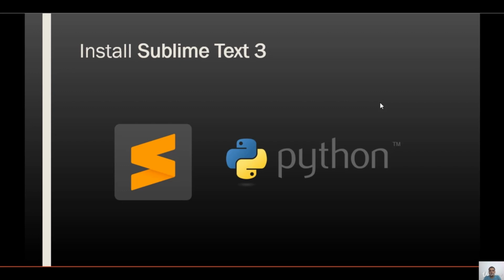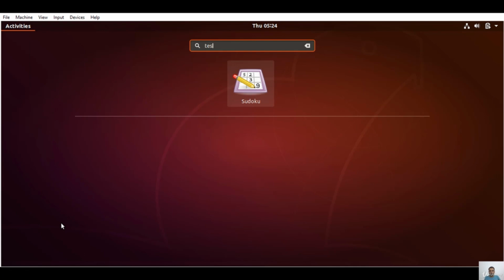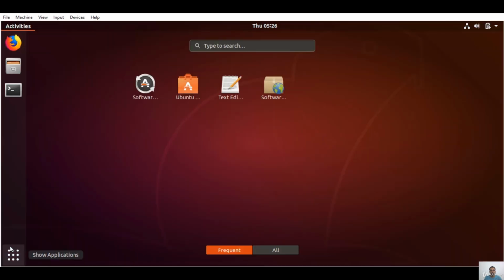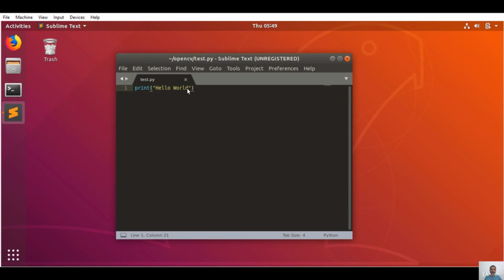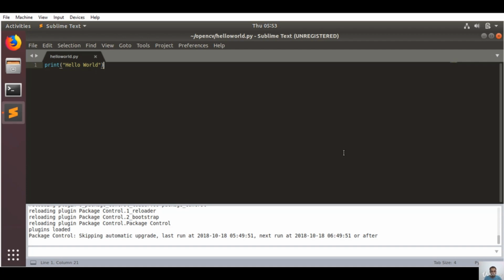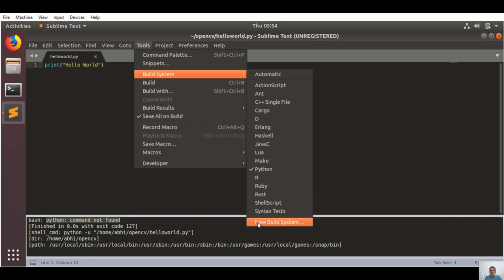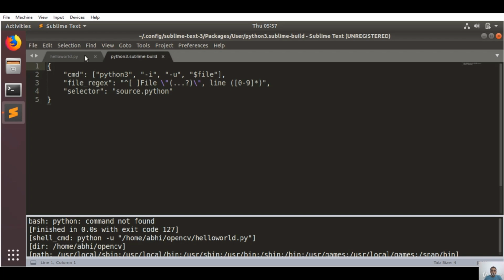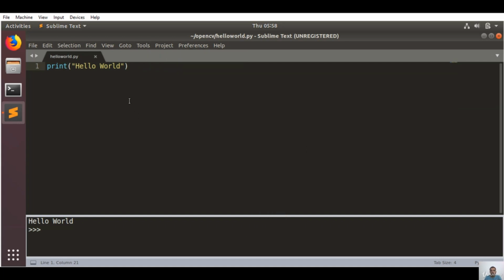Installing Sublime Text Editor for Ubuntu